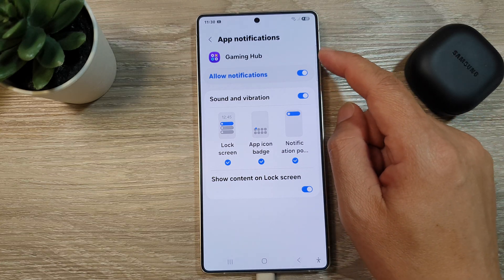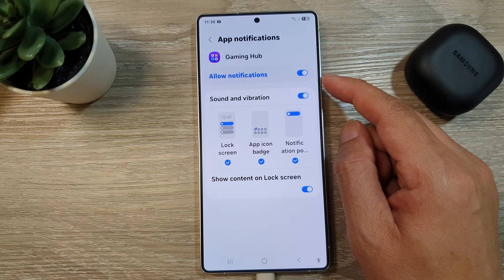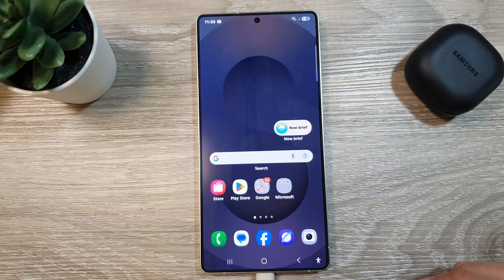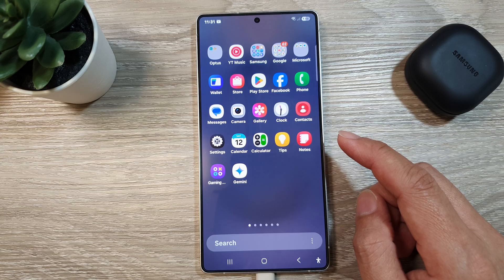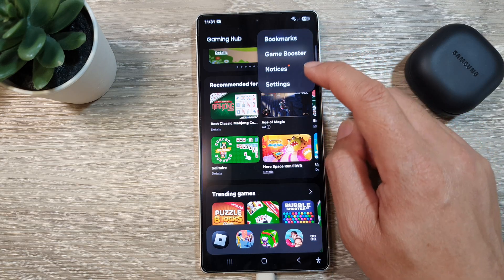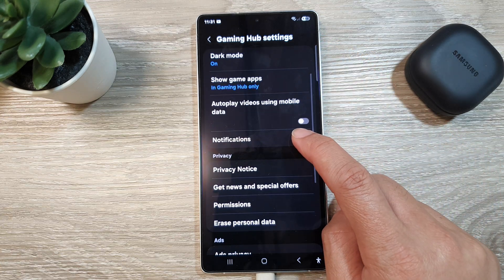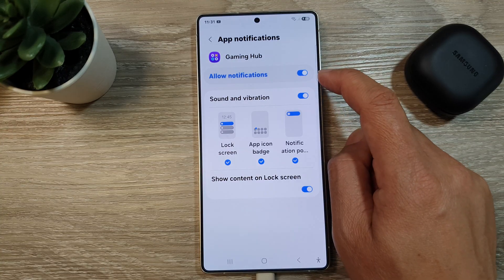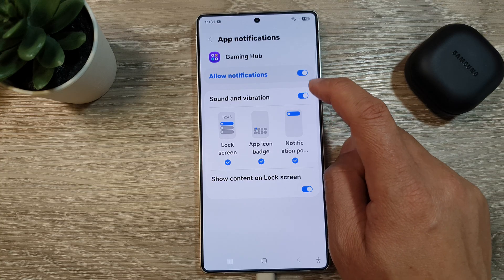🔔 How to Turn On/Off Gaming Hub Notifications on Samsung Galaxy S25/S25+/Ultra 🎮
In this video, I’ll show you how to turn on or off Gaming Hub notifications on your Samsung Galaxy S25, S25+, or S25 Ultra. Whether you want to stay updated with new game content or reduce distractions during gameplay or work, customizing these notifications is simple. I’ll walk you through the steps to manage Gaming Hub alerts quickly and efficiently. Perfect for mobile gamers or anyone who prefers a more personalized notification experience!

Step-by-Step Instructions:
Step 1: Open the Gaming Hub app on your Samsung Galaxy S25/S25+/Ultra.
Step 2: Tap the Menu icon in the top corner.
Step 3: Select Settings from the menu.
Step 4: Tap Notifications.
Step 5: Toggle the switch ON or OFF to enable or disable Gaming Hub notifications.
Step 6: Exit the settings, and your changes will be saved automatically.

This video also covers topics:
✅ How to manage app notifications on Samsung Galaxy S25
✅ Reducing distractions during mobile gaming
✅ Customizing gaming experiences with Samsung’s Gaming Hub